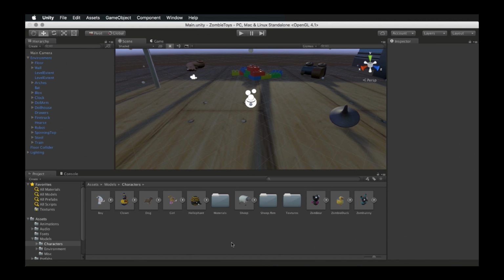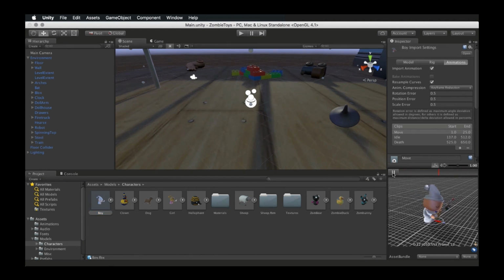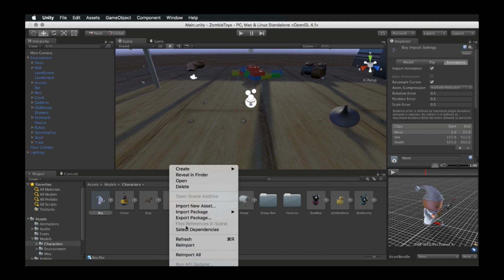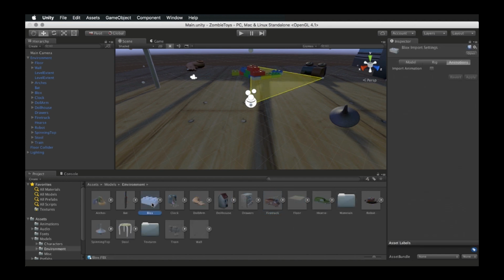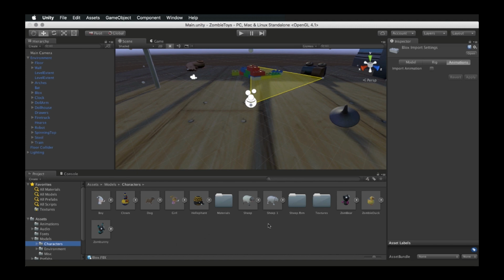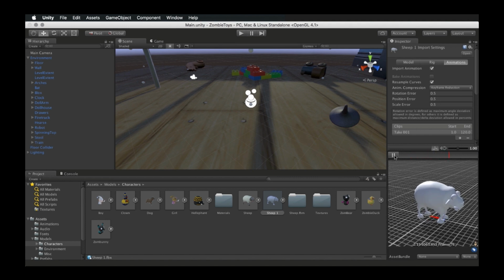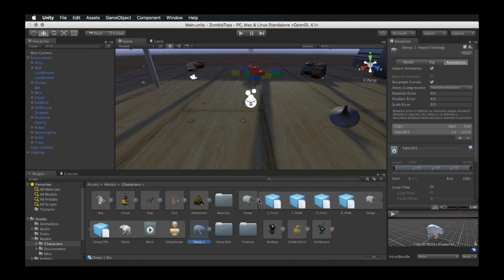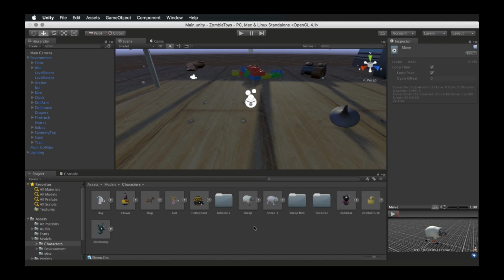10.2. Recognizing Asessts Data when Importing